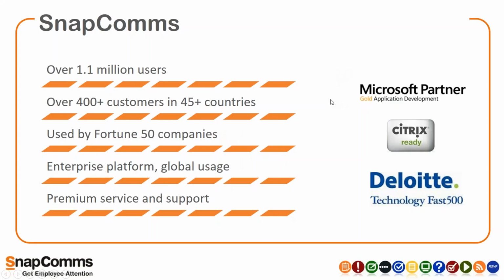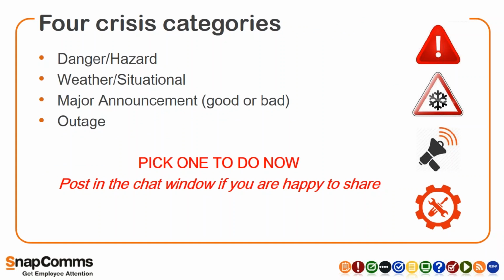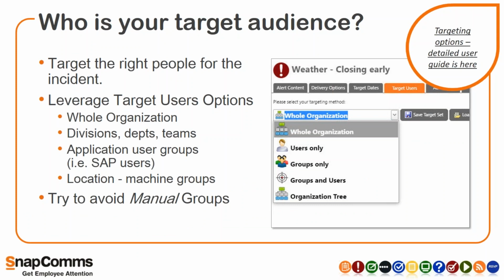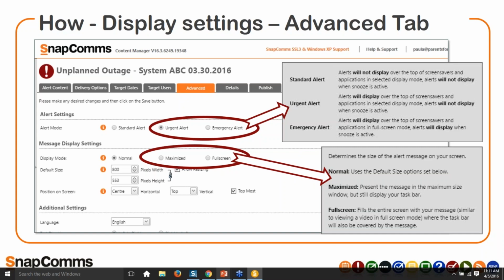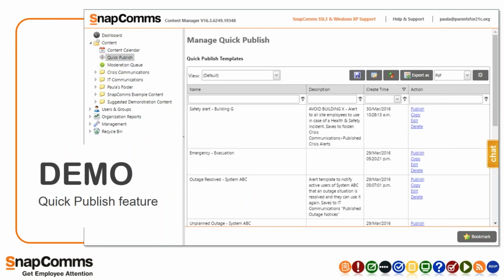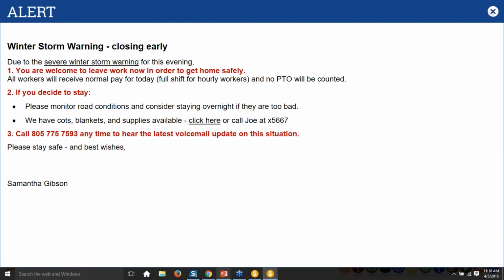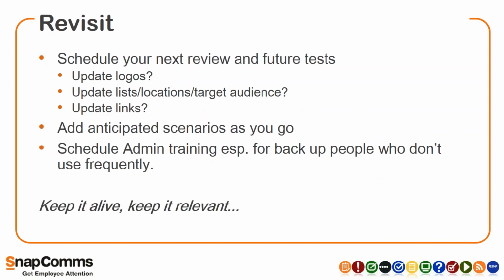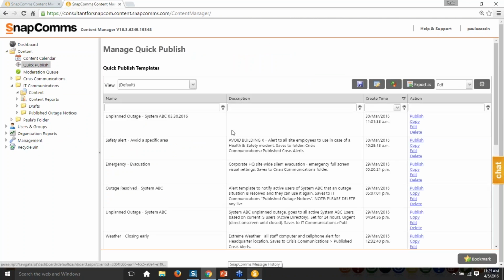Are You Ready for the Unexpected Crisis Alerts